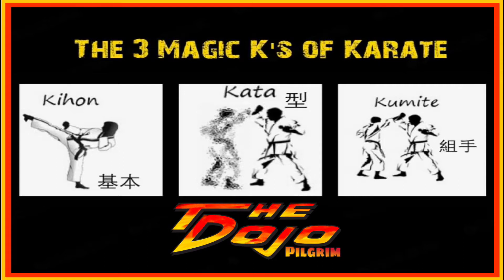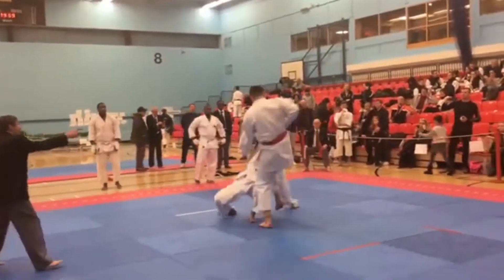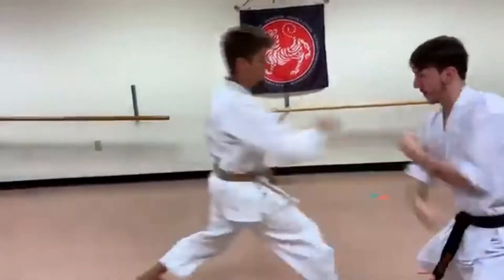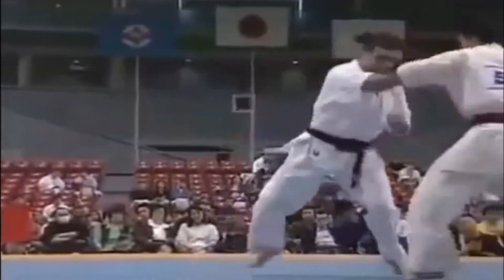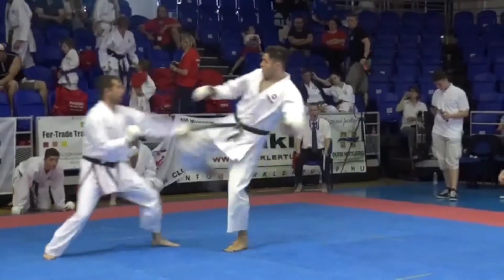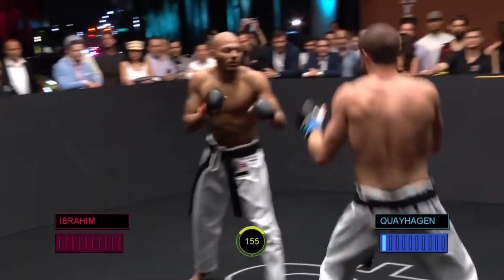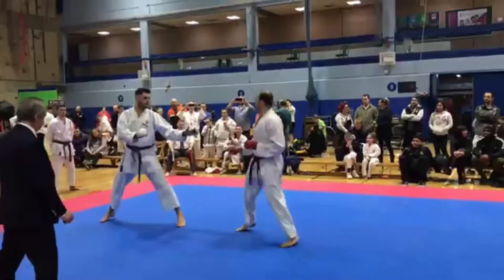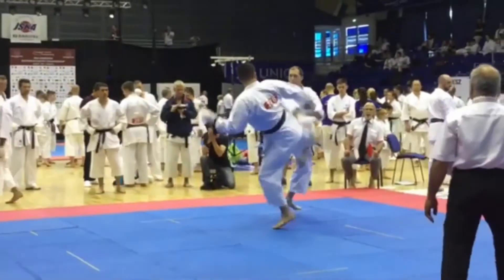The 3 Magic K's of Karate: #3 KUMITE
The 3 Magic K's of Karate. Episode 3: KUMITE.
Final episode of the 3 part series on kihon, kata and kumite.

Please follow @TheDojoPilgrim on Facebook and Instagram for more content! Osu!

Song: Katsu
By: Gravy Beats